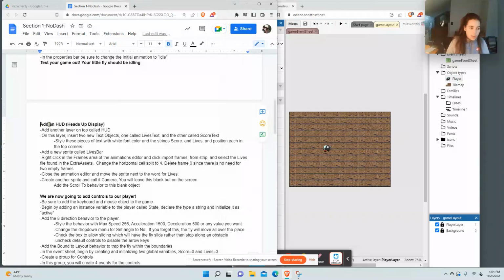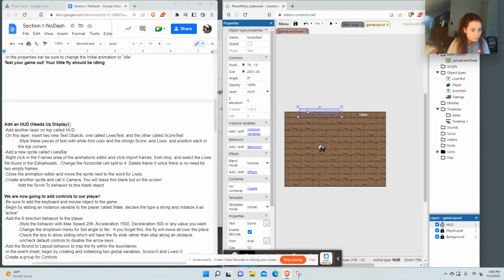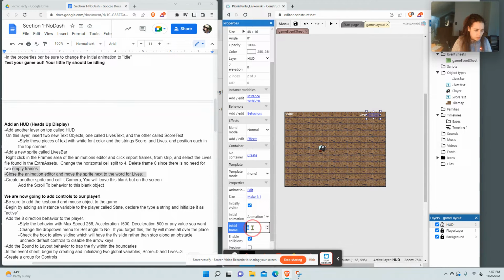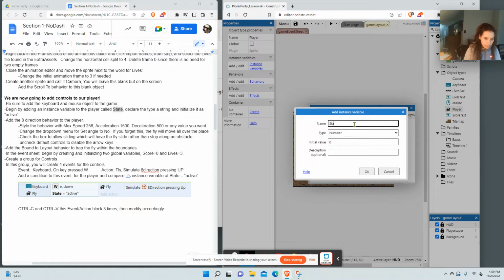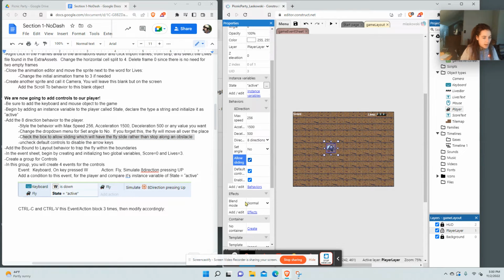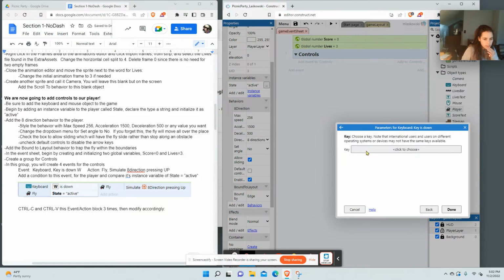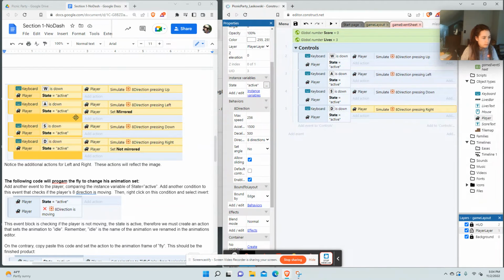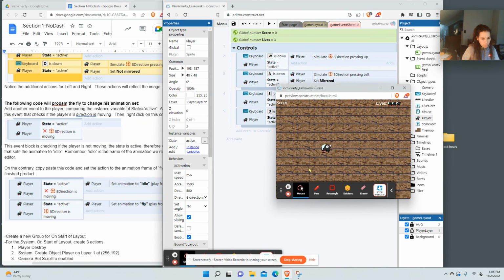HUD and Player Controls